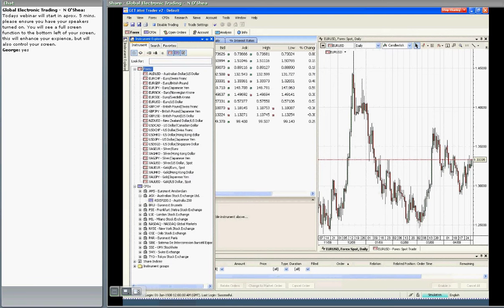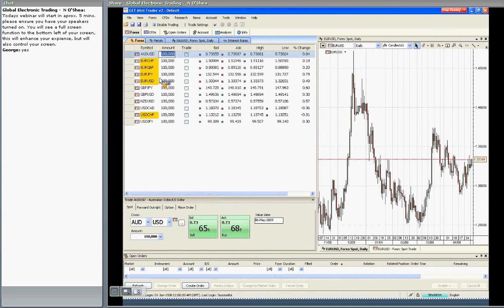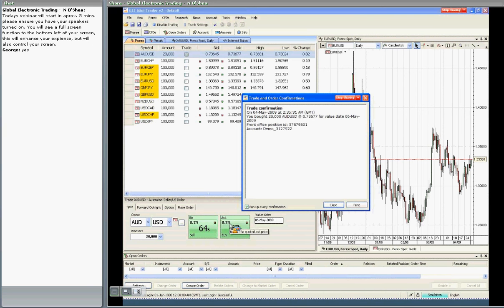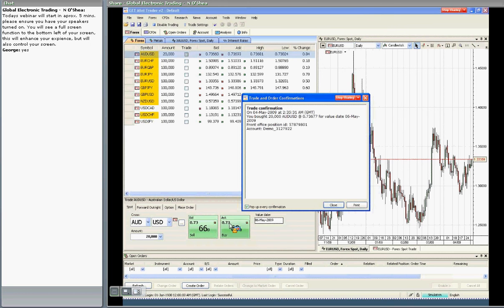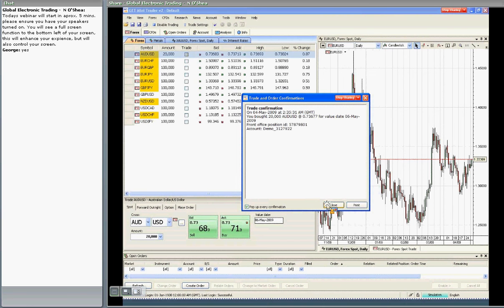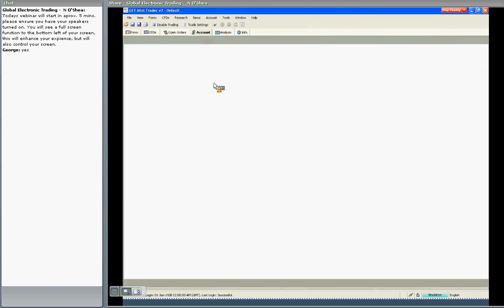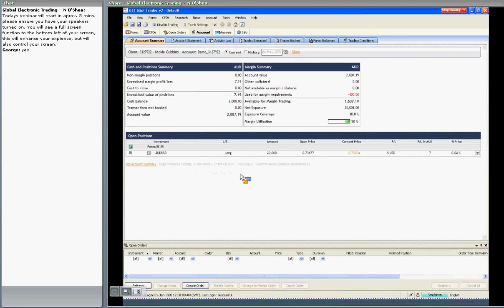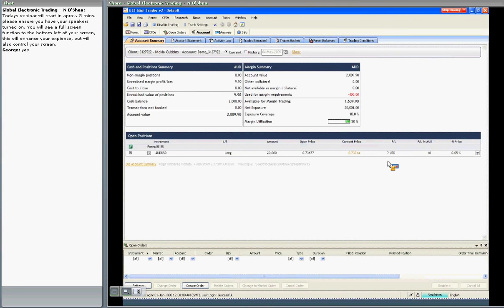Trading the forex market - Beginner (part 4).avi